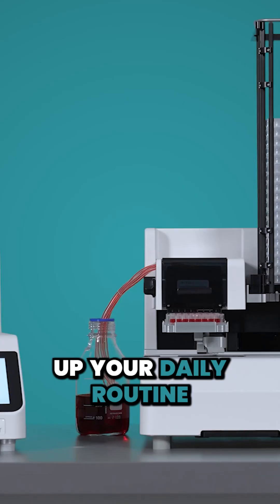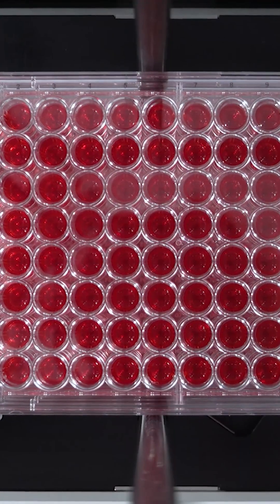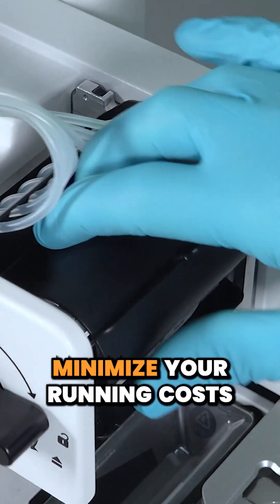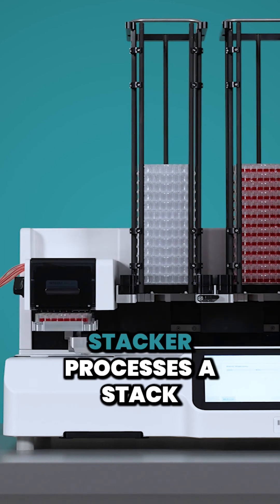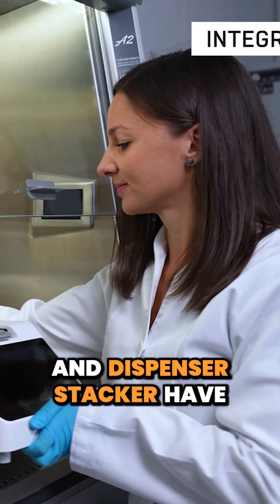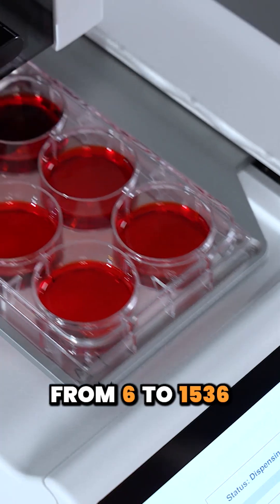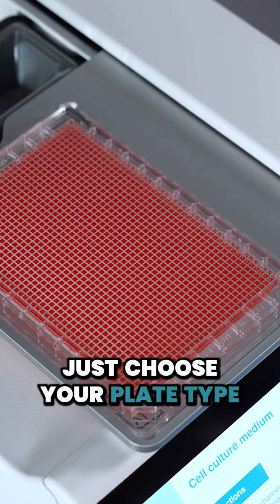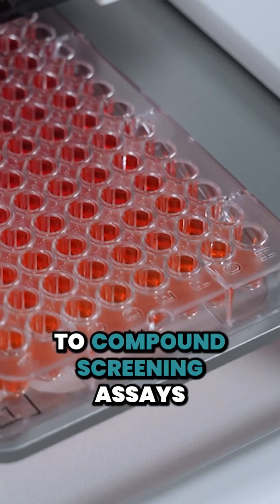WELLJET – Reagent dispenser